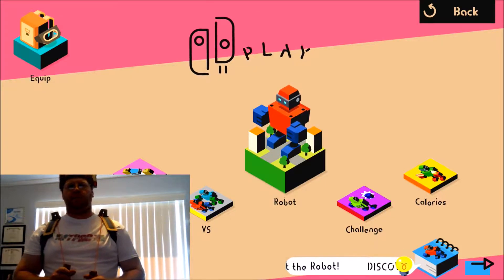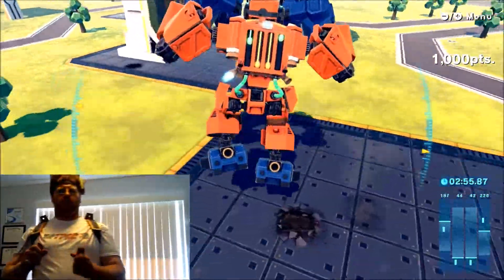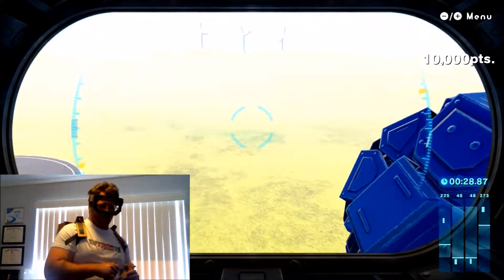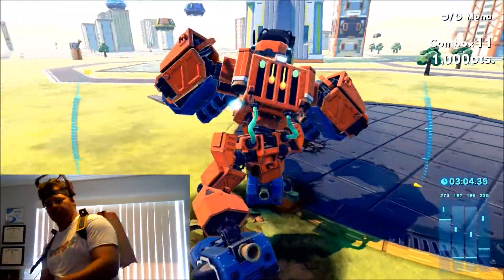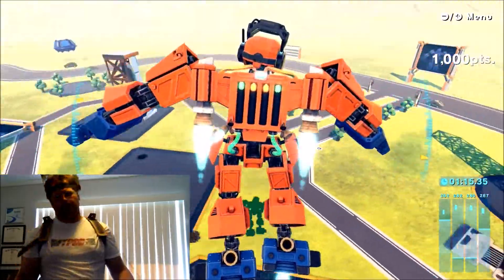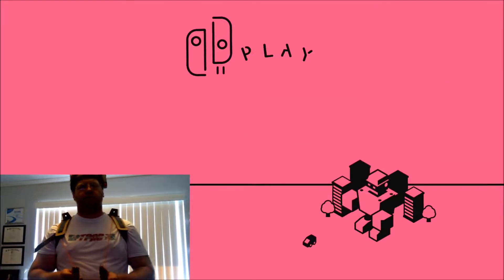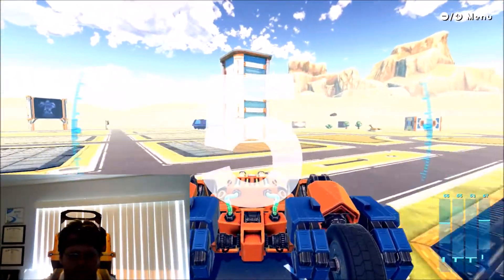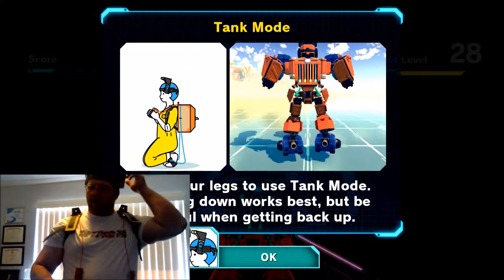Nintendo Labo: Robot Kit – #1 – Robot (Nintendo Switch) – TPAG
Make. Play. Discover.

Nintendo Labo is a gaming and construction toy platform developed by Nintendo and used as an extension for the Nintendo Switch video game console, which was released in April 2018. The platform uses kits that include cardboard cut-outs and other materials that are to be assembled in combination with the Nintendo Switch console display and Joy-Con controllers to create "Toy-Cons" that can interact with game software and vice versa. Nintendo designed Labo as a way to teach principles of engineering, physics, and basic programming.

The Robot Kit includes parts to make a mecha suit that includes a visor which holds the left Joy-Con for motion sensing and a backpack that holds the right Joy-Con to read hand and feet swings. This allows the player to rampage through a virtual world presented on the screen. The software includes multiple game-modes: Robot, VS, Challenge, Robo-Studio, and the Hangar. Robot mode gives the player the ability to control the giant robot as it attacks targets across a cityscape, to control the robot as it flies over a city, and to transform in a tank. The two-player VS mode allows players to fight with their giant robots, though both players need a separate Robot Toy-Con for this mode. In Challenge Mode, the player can complete missions to unlock special abilities that can be used in the game's other modes. The Robo-Studio mode allows the player to insert the Console into the Toy-Con and play sound effects based on the player's movement, while the Hanger allows the player to customize the color and appearance of their virtual robot.